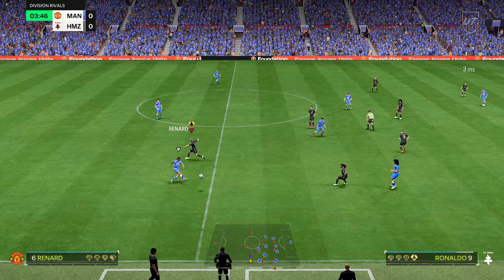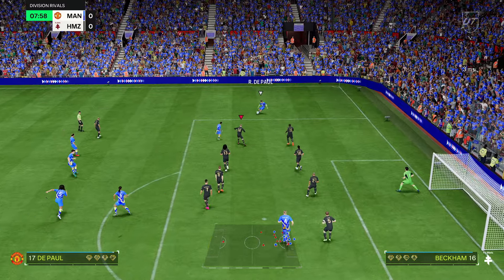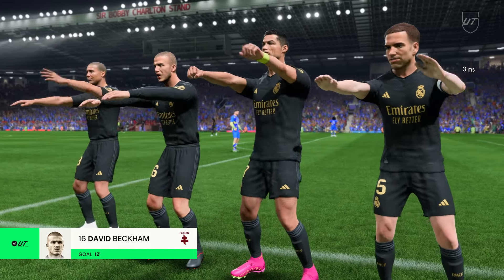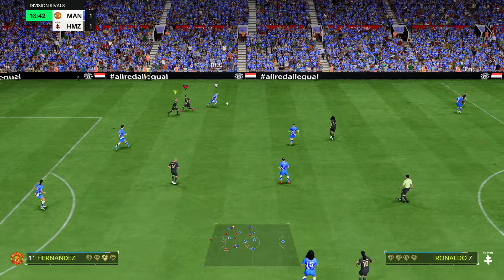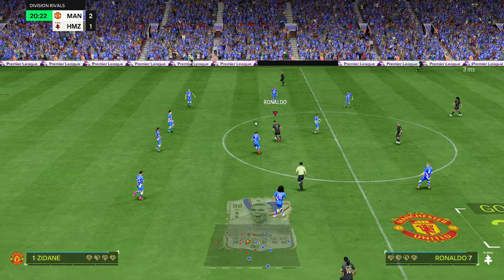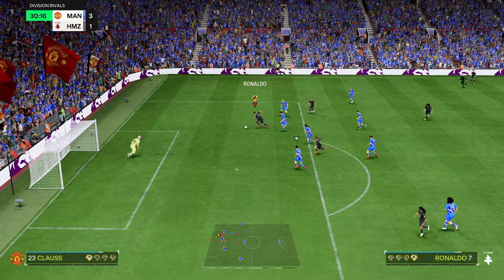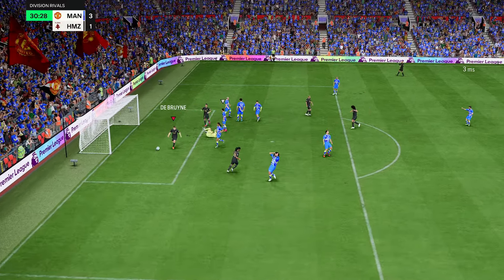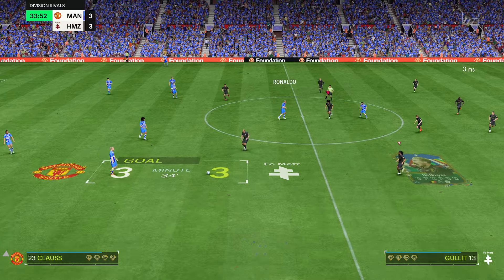EA SPORTS FC 24 FUT - Ronaldo and Beckham Made Epic Comeback! Opponent Rage Quit Like a Coward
EA Sports FC 24 is an association football-themed simulation video game developed by EA Vancouver and EA Romania and published by EA Sports. It is the inaugural installment in the EA Sports FC series, succeeding the FIFA video game series after Electronic Arts' partnership with FIFA concluded with FIFA 23